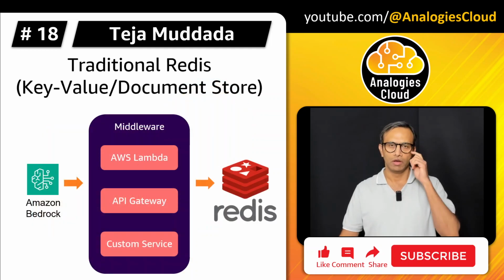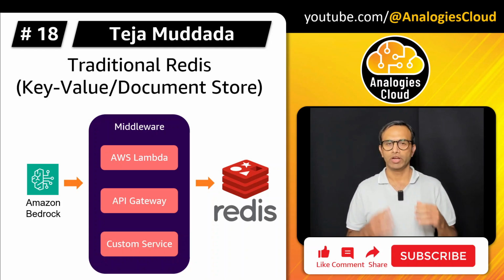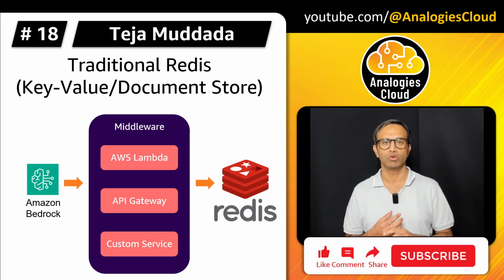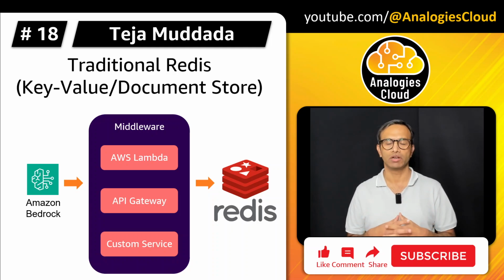🚀 How to Use Redis with LLM? | Boost AI Performance with Redis!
Wondering how Redis can supercharge your Large Language Model (LLM) applications? 🤖💡 In this video, we’ll explore:

✅ How Redis works with LLMs
✅ Optimizing AI knowledge retrieval

Redis provides fast caching, low-latency retrieval, and vector storage, making it a powerful choice for AI applications. Learn how to integrate it efficiently with your LLM-powered projects! 🚀

Redis for AI, Redis and LLM, using Redis as a vector DB, AI caching with Redis, Redis AI integration, LLM knowledge retrieval, Redis vector search, AI storage optimization, LLM real-time data